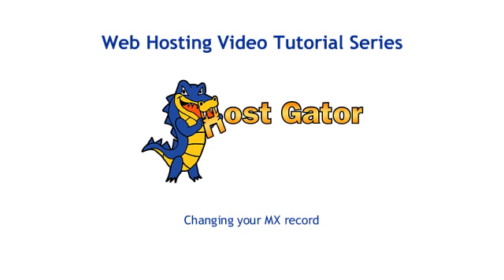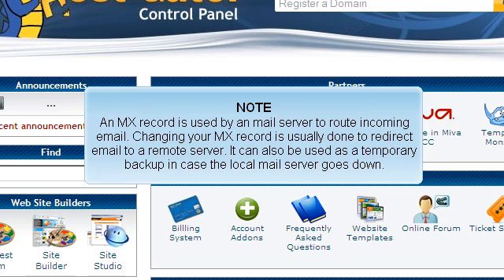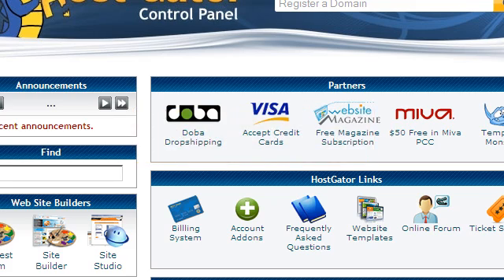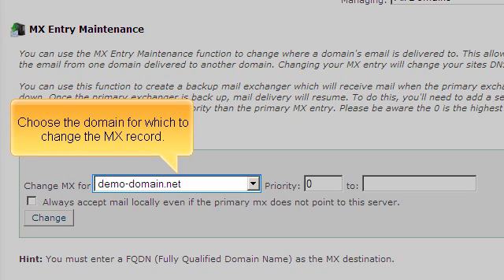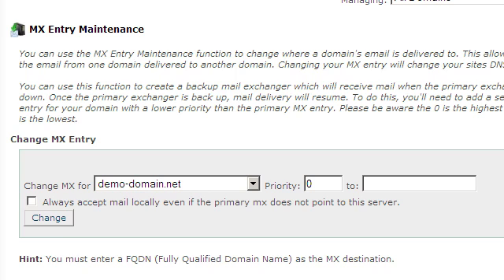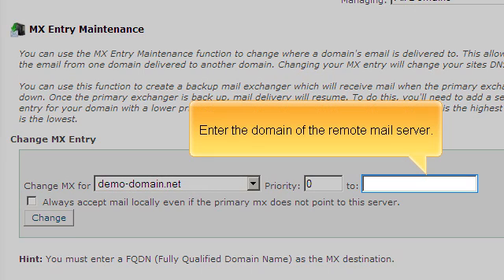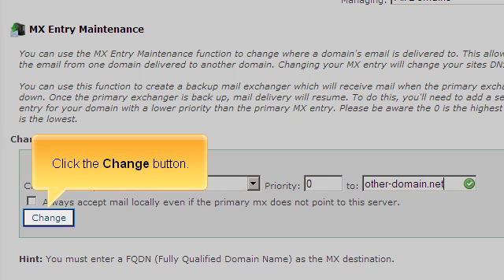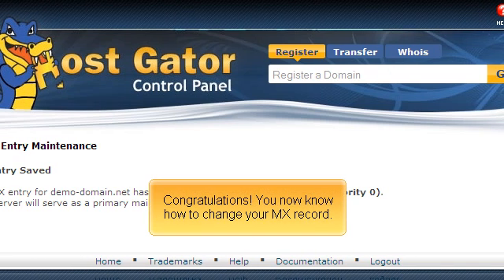How to change your MX record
So you want your site hosted by us but you'd rather have your emails hosted elsewhere, such as at your organizations own Exchange server, or some other mail service provider. Changing your "Mail Exchange" records allow you to do just that, and this video shows you how you can do this yourself.